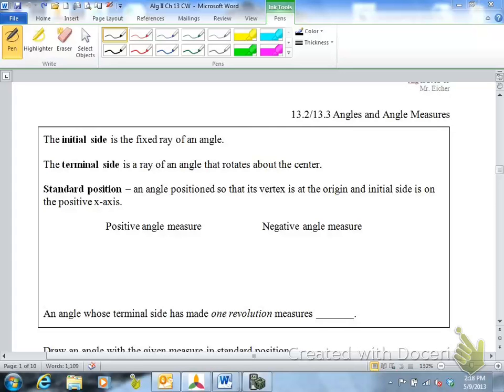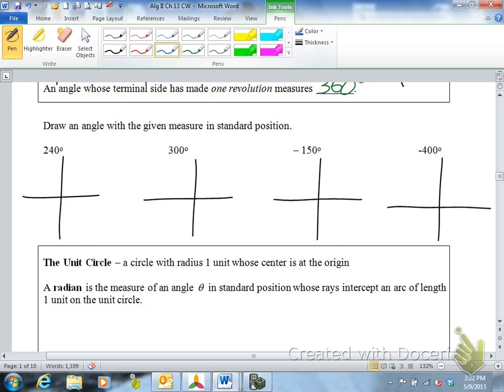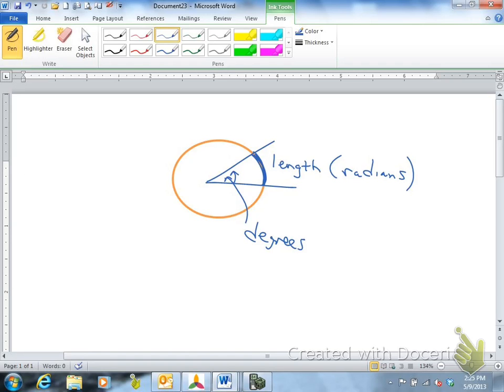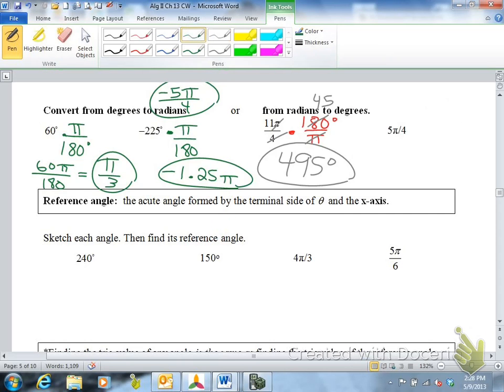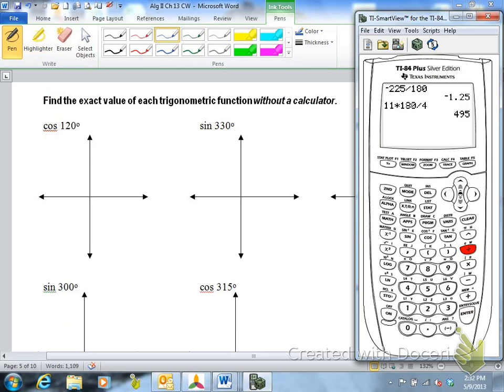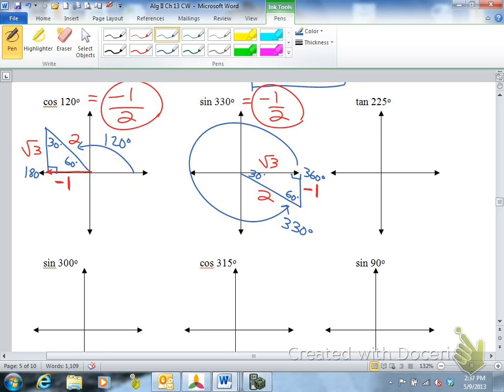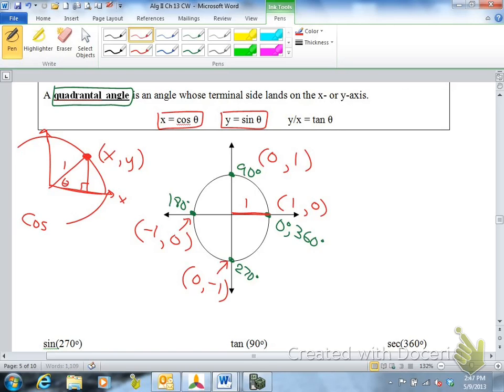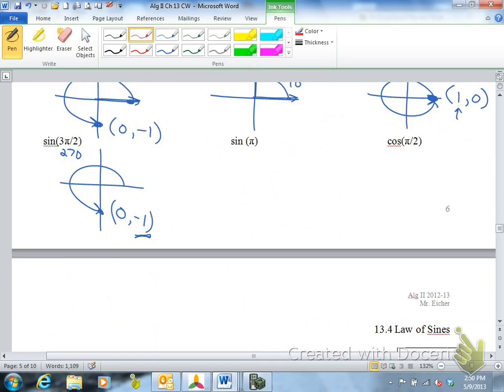Mr. Eicher Presents 13.2/13.3 on Angles and Evaluating Trig Ratios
A lengthy lesson starting with simple angle drawing or more complicated evaluation of trig ratios (without calculators). Lengthy but fun!